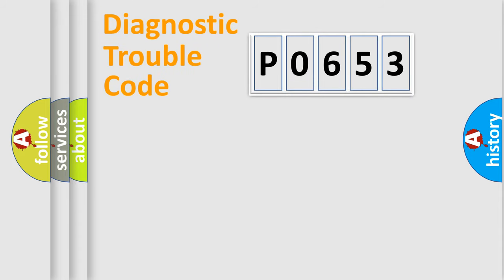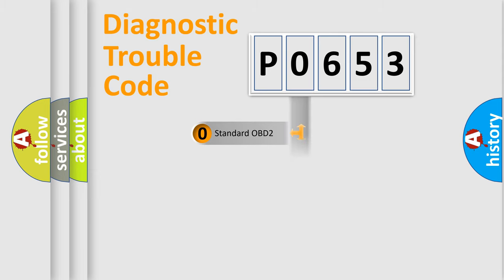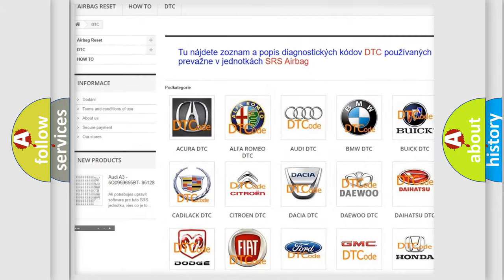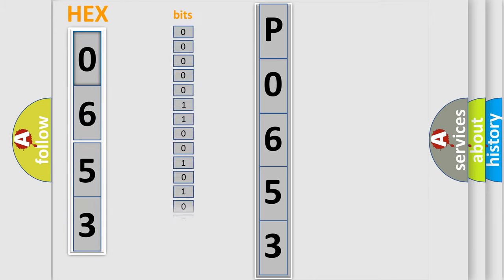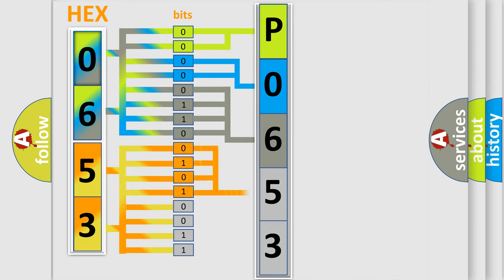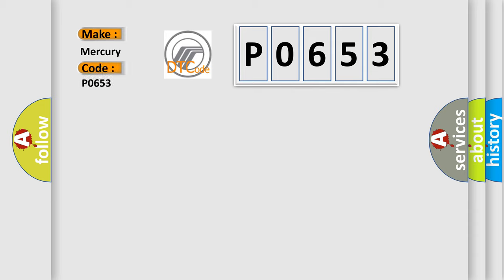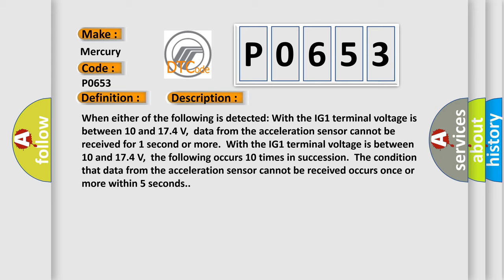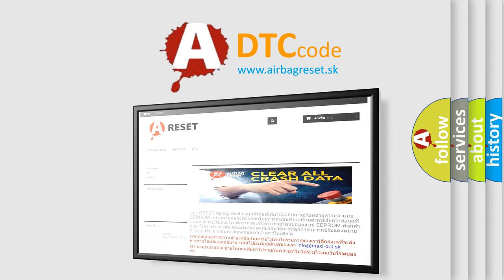DTC Mercury P0653 Short Explanation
Contents:
0:21 Basic DTC analysis according to OBD2 protocol standard.
1:48 Insight into programming
2:58 A diagnostically understandable description of the Diagnostic Trouble Code
3:05 Basic error definition

Make:
Mercury
Code:
P0653
Definition:
Lost Communication with Lateral Acceleration Sensor Module
Description: